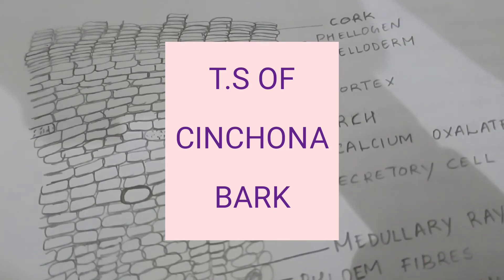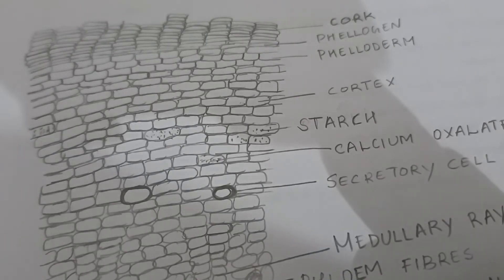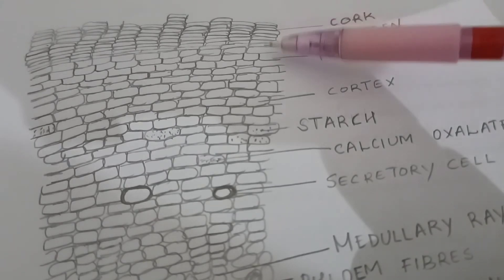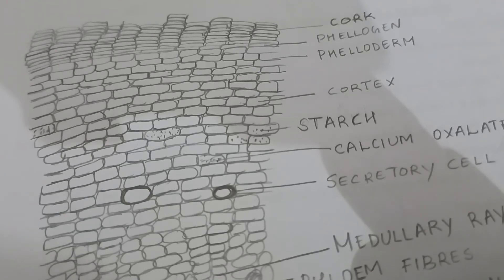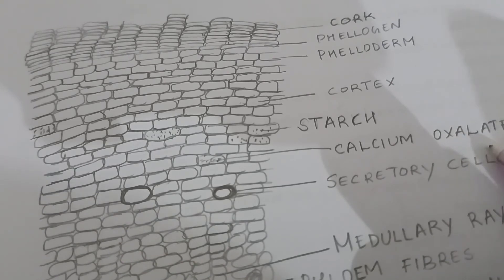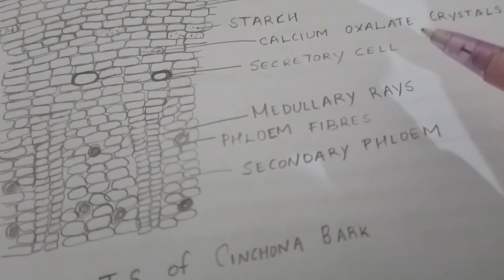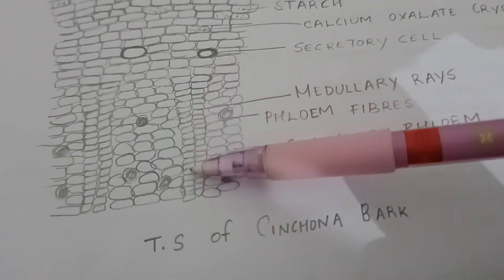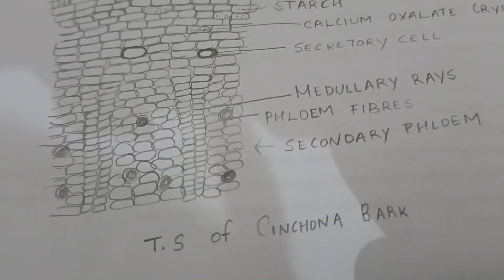Transverse section of Cinchona bark (Pharmacognosy) -Cinchona bark microscopy